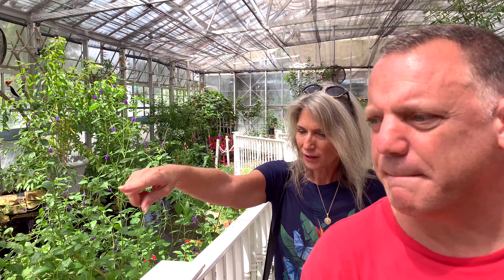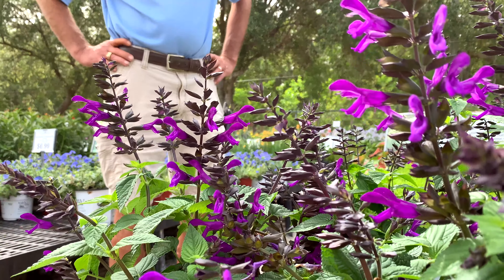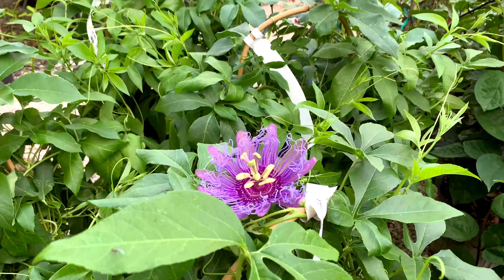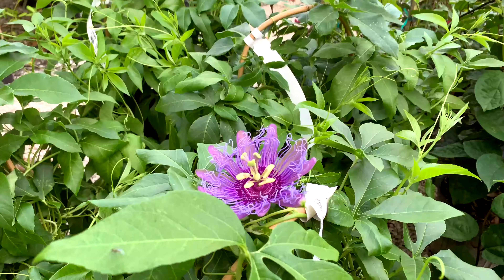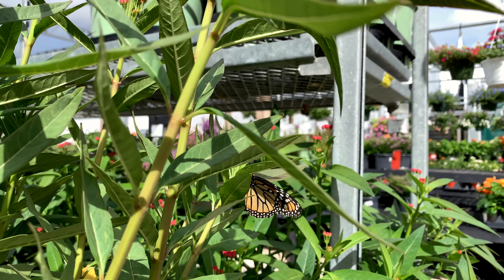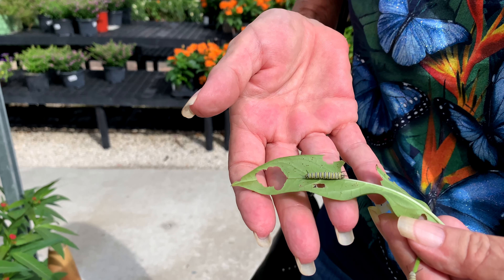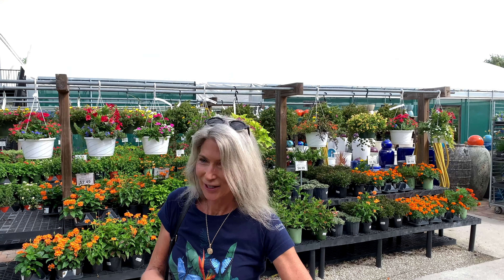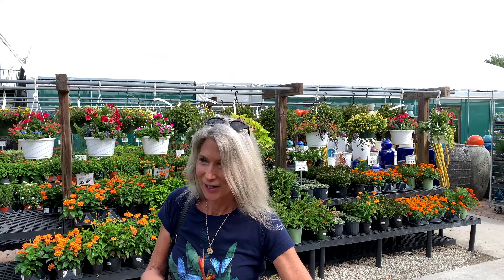Butterfly Gardening in Southwest Florida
A whole world of butterflies... all around us ... in SWFL.
Episode 120 by Rhonda Walker.

John R. Wood Properties presents SoWeFlo Life... Every episode, from the heart, by our family of agents who love life in SouthWest Florida. "Like" SoWeFlo Life to have every episode delivered to your newsfeed.